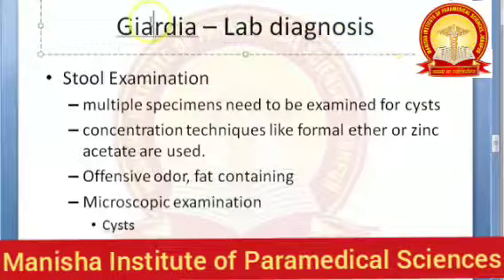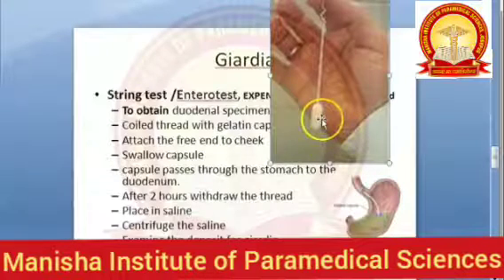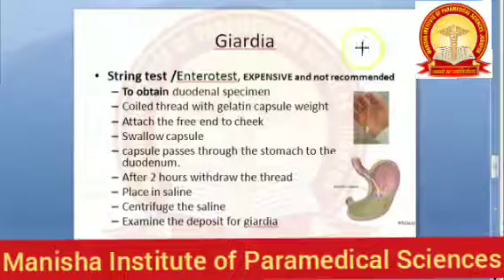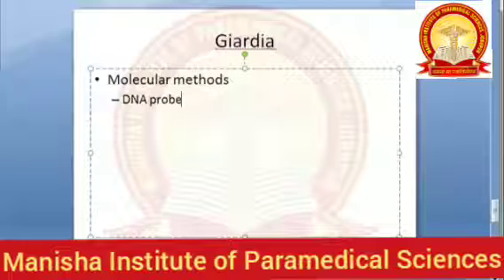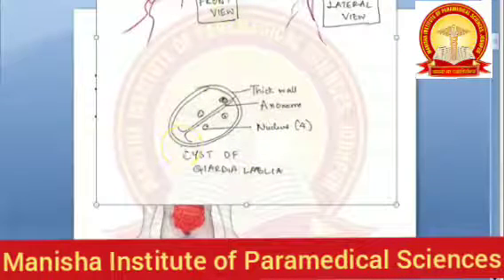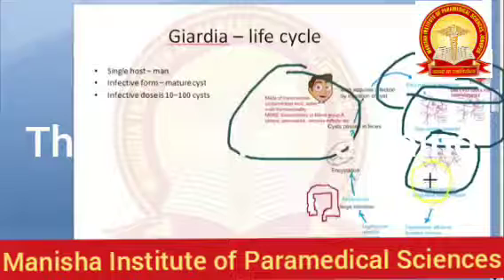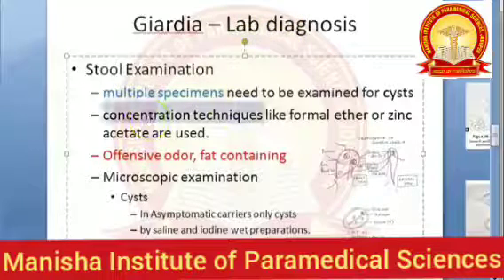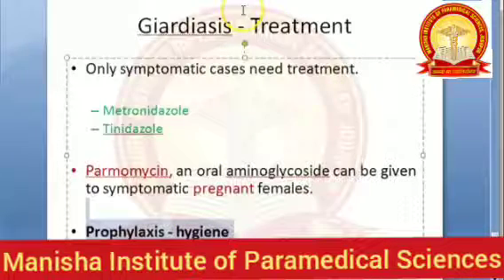Giardia Lamblia (Part-2)